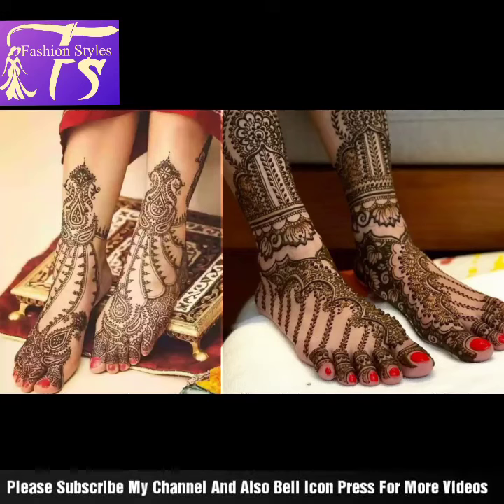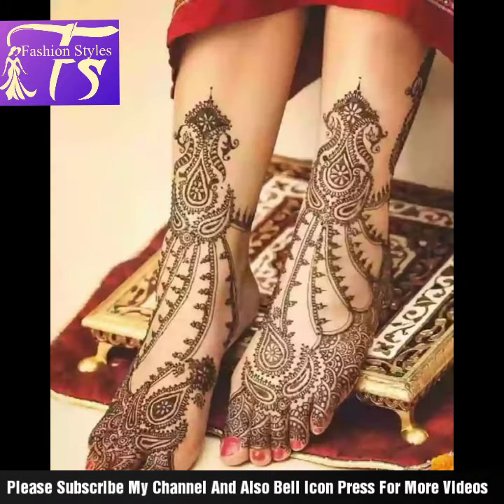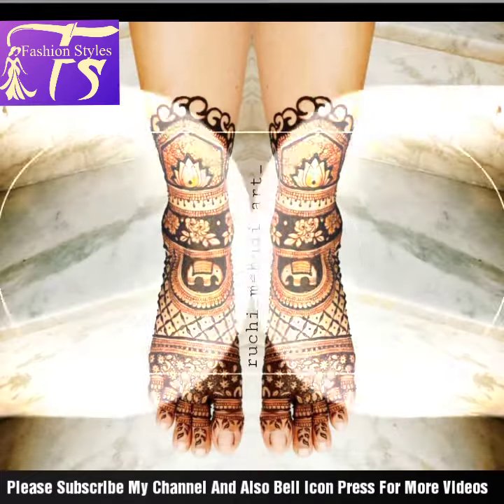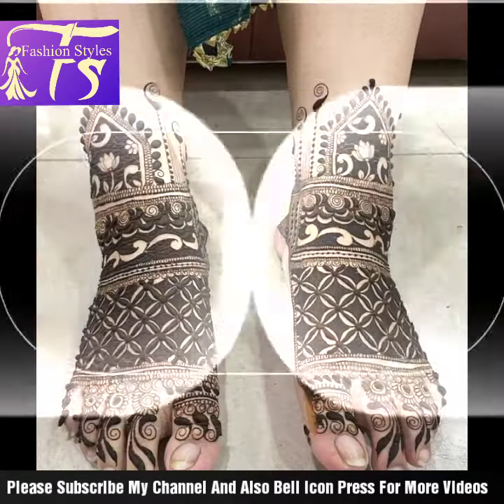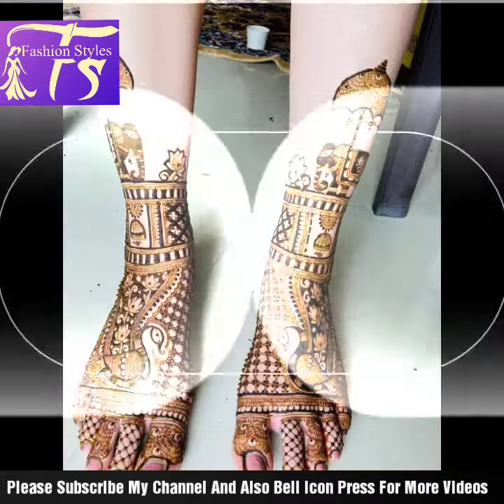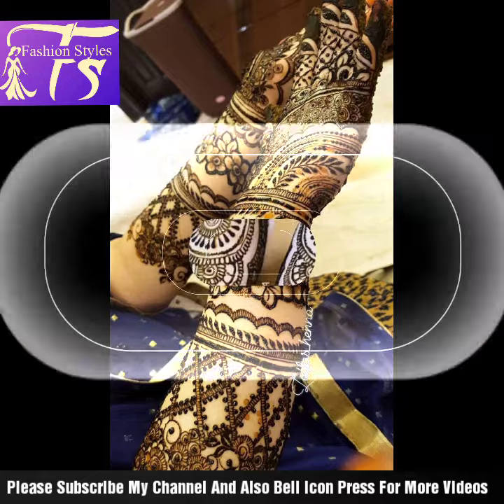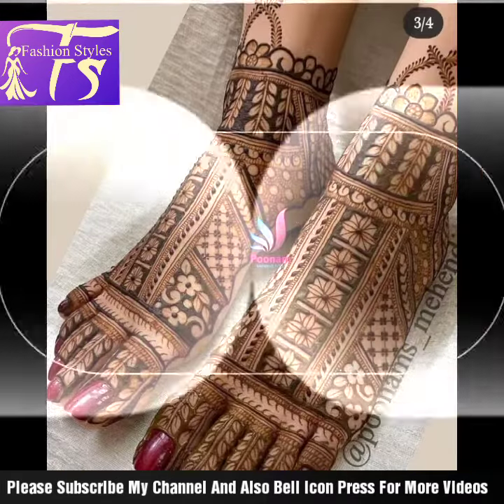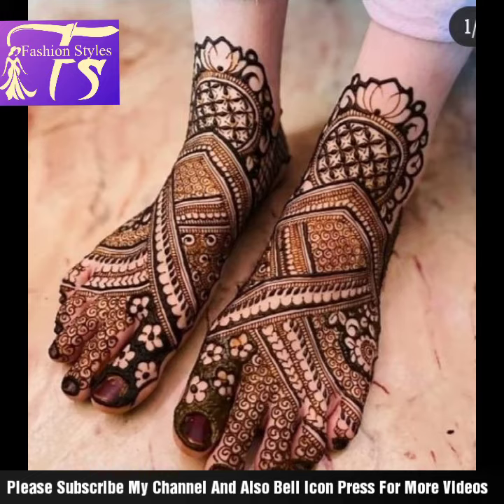Very impressive Eid mehndi designs for women's & girls 2023